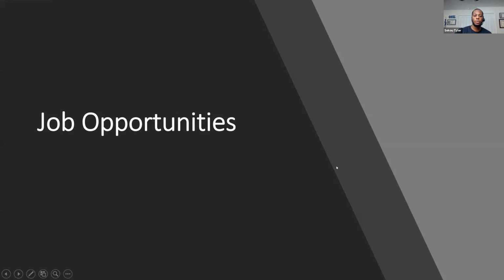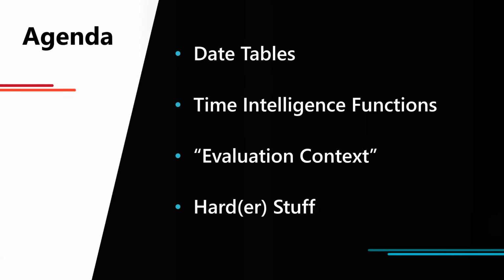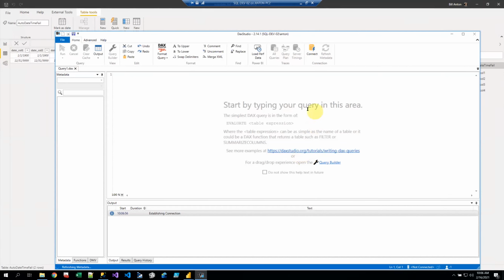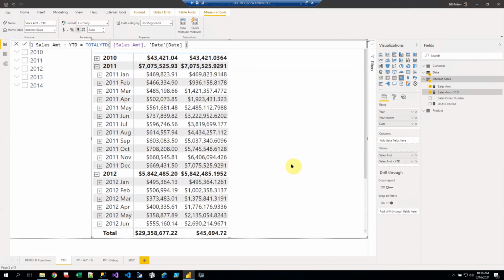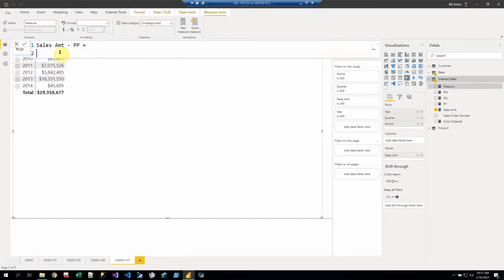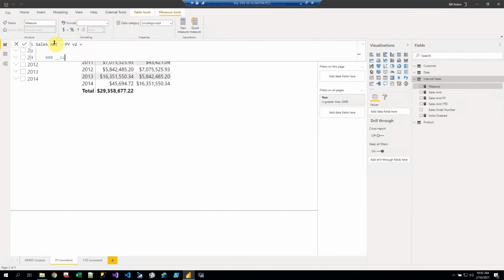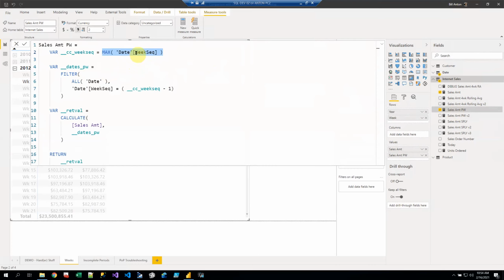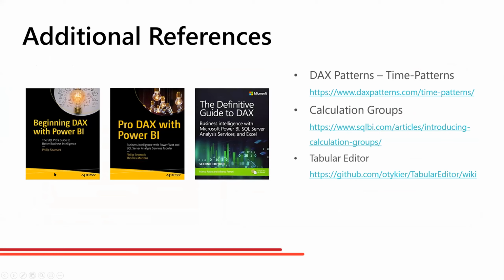Nashville Power BI UserGroup (Feb 2021)| Power BI Time Intelligence - Beyond The Basics